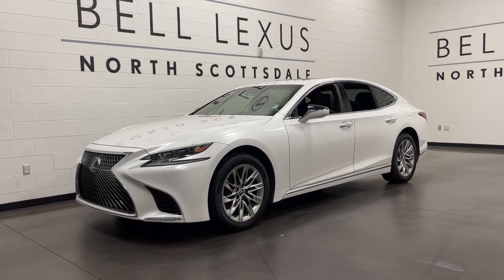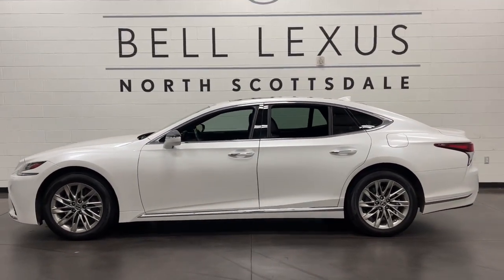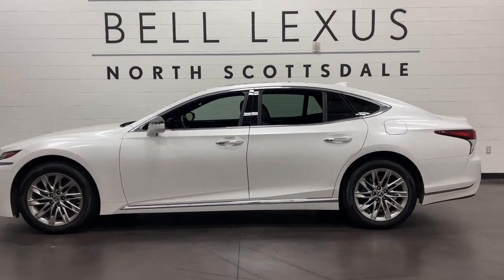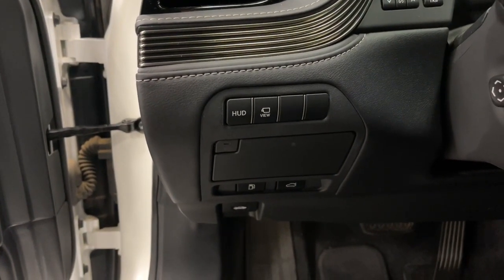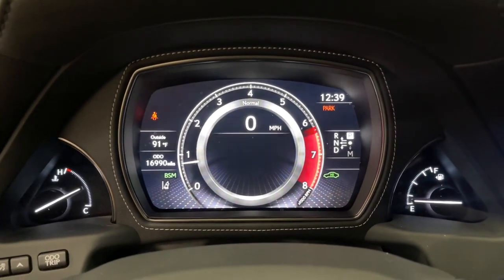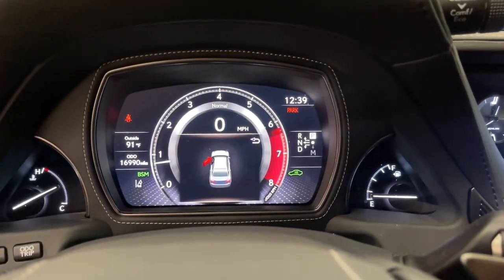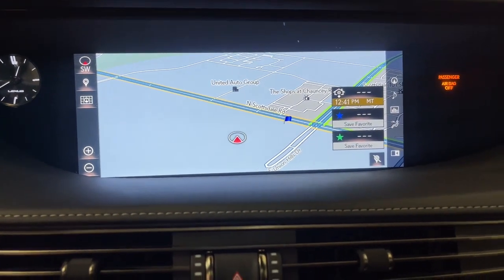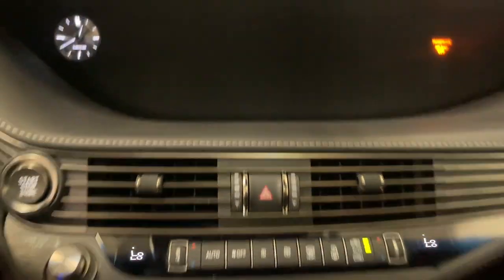2018 Lexus LS Scottsdale, Phoenix, Tempe, Cave Creek, Fountain Hills, AZ P7256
Eminent White Pearl Used 2018 Lexus LS available in Scottsdale, Arizona at Bell Lexus North Scottsdale. Servicing the Phoenix, Tempe, Cave Creek, Fountain Hills area.

#{MAKE}
#{MODEL}
2018 Lexus LS 500 - Stock#: P7256 - VIN#: JTHB51FFXJ5003793

18555 N. Scottsdale Rd

Recent Arrival! Certified.brbrBlack w/Smooth Leather Seat Trim, ABS brakes, Alloy wheels, Compass, DVD-Audio, Electronic Stability Control, Emergency communication system, Front Bucket Seats, Front Center Armrest, Front dual zone A/C, Heated door mirrors, Heated front seats, Illuminated entry, Low tire pressure warning, Navigation System, Power moonroof, Power passenger seat, Remote keyless entry, Traction control, Ventilated front seats.brbrEminent White Pearl 2018 Lexus LS 500 Interior Upgrade Pkg: Quilted-Stitch Perforated RWD 10-Speed Automatic 3.5L V6 DOHC 24Vbrbr19/30 City/Highway MPGbrbrL/Certified Details:brbr  * Roadside Assistancebr  * 161 Point Inspectionbr  * Warranty Deductible: $0br  * Vehicle Historybr  * CERTIFIED WARRANTY: Unlimited-mileage warranty up to 6 years. Balance of new car warranty (4 Year/50K Miles) plus 2 Year/Unlimited-mileage L/Certified warranty. SERVICE MAINTENANCE: Complimentary Maintenance Plan covering the first four basic factory-scheduled maintenance services for 2 years or 20,000 milesbrbrbr#1 New Vehicle Sales Volume dealer for 7 years in a row. Bell Lexus is a 23 time ELITE OF LEXUS AWARD WINNER...Bell Lexus is also the #1 Lexus dealer in the USA for Service Customer Satisfaction 4 out of the last 6 years. LEXUS JD Power 2020 multiple awards for quality and dependability. LEXUS tops charts for cost of ownership and resale value, year after year.brbrAwards:br  * 2018 KBB.com Brand Image Awards   * 2018 KBB.com 10 Most Awarded Brands